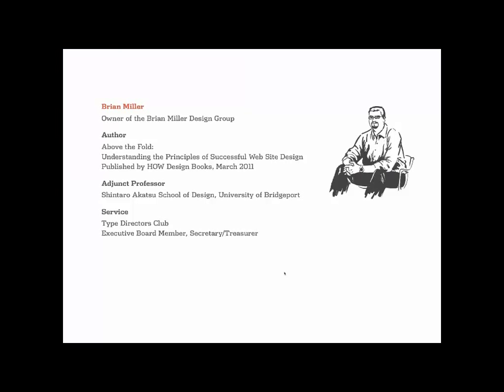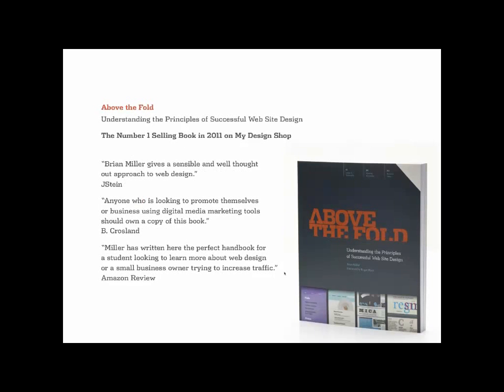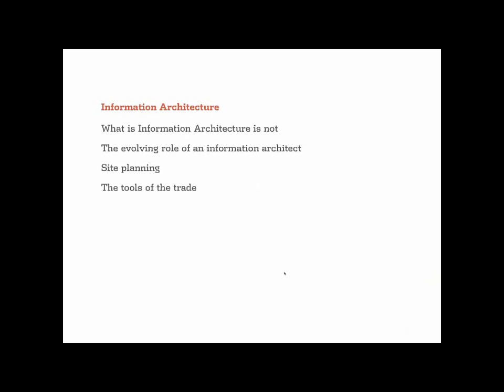Principles of Information Architecture: A Guide to Thinking Like an Information Architect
Brian Miller joins to give you a detailed look at information architecture (and help you answer all those questions). for access to the full-length version of this design tutorial.